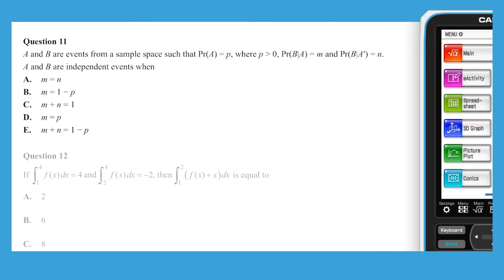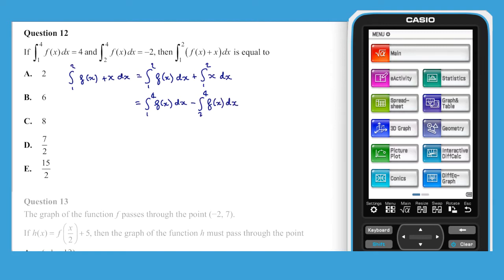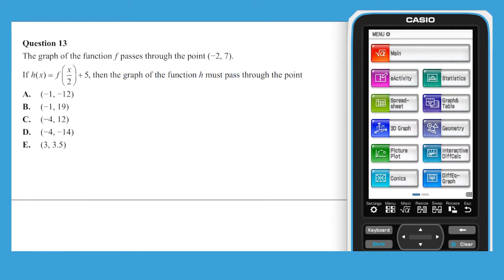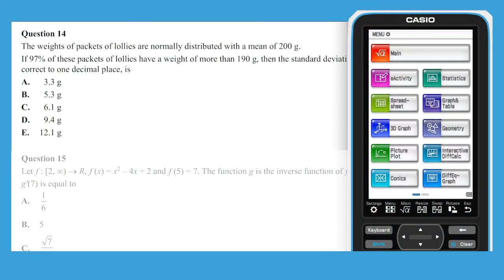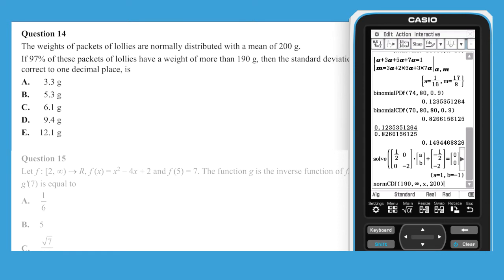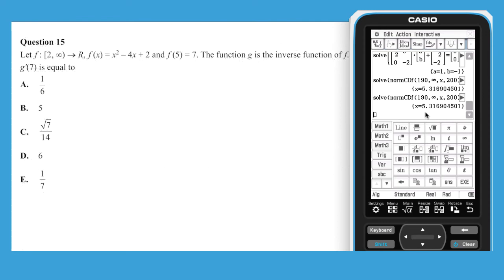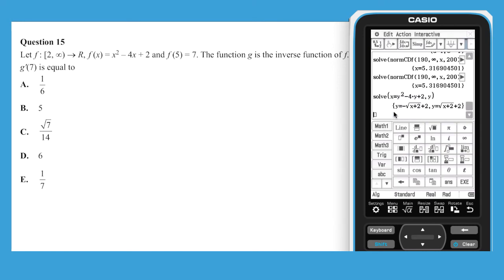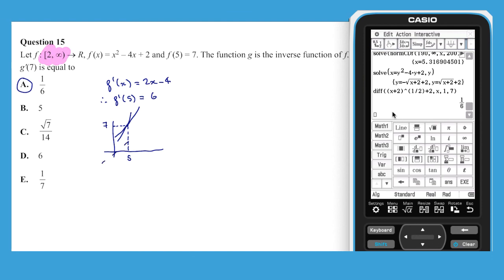2019 VCE Maths Methods Exam Solutions Section A - Questions 11-15